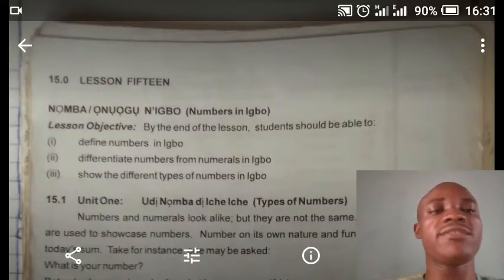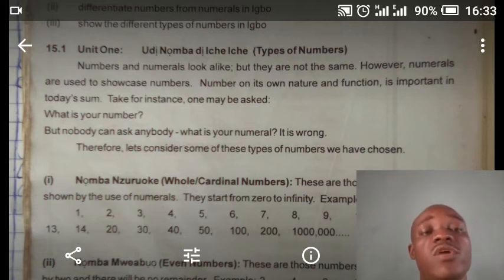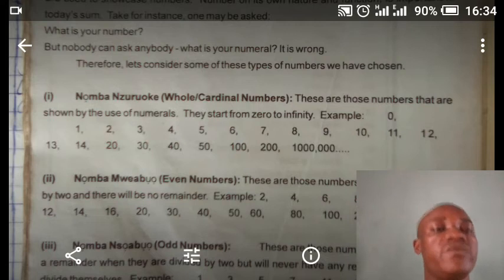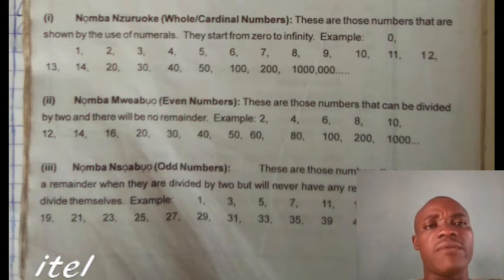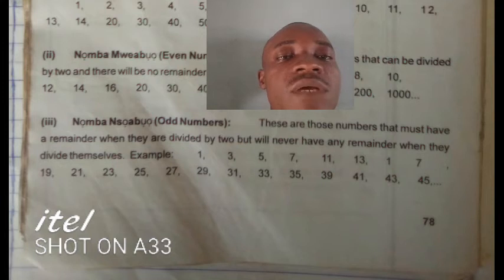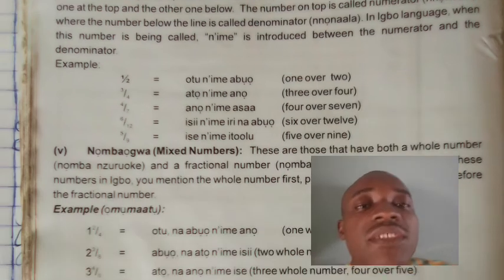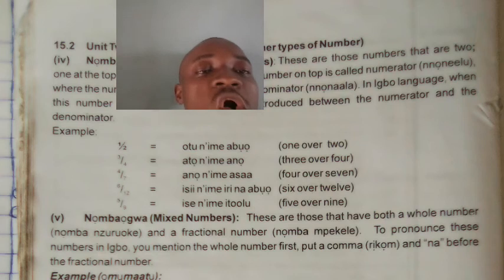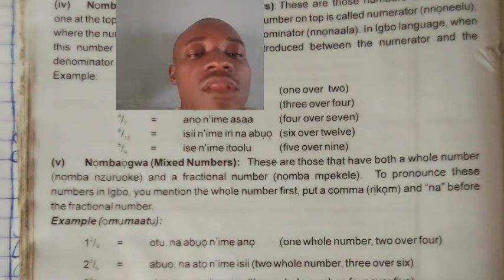Types of numbers/Igbo/ Jss1,2nd term, week 7